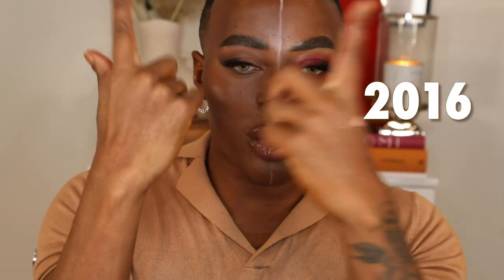2016 VS 2021 MAKEUP!! THEN AND NOW!| ThePlasticBoy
Hey Pla$tic’S  Today we are doing 2016 VS 2021 MAKEUP THIS IS an in-depth video! This is a super cute trend on Tik Tok THAT I THOUGHT I would bring to life on my YouTube.

THE CHARITY BAGS ARE NOW LIVE BABES!

Coloured Raine Mocha Queen Bronzer
p Louise Bases 3&6 (PLASTICBOY10) discount
Rare Beauty Love blusher
Kevyn Auccoin Skin Gloss
ABH liner
Vieve Tailored Lipliner
Maybelline Stone gloss

Contact Lenses in "Cappucino" from Desio Lens (USE PLASTICBOY FOR DISCOUNT

ThePlasticBoy Favorites:
FACE
Favourite Foundations
Skin Type : Oily Combination
Lips and Brows!